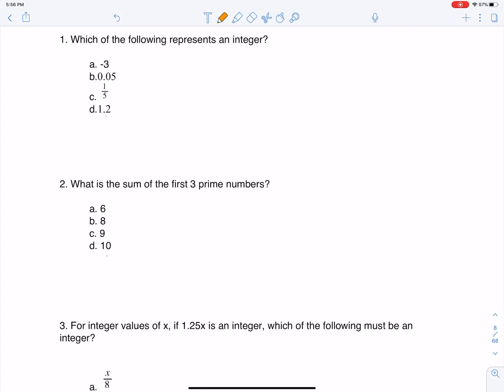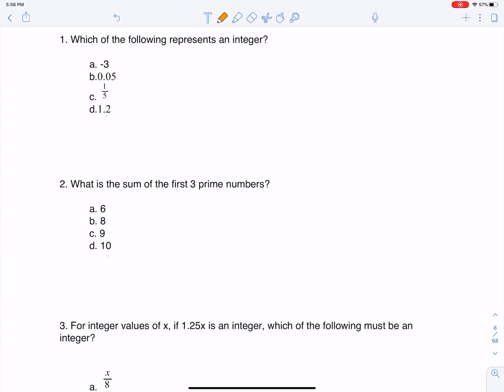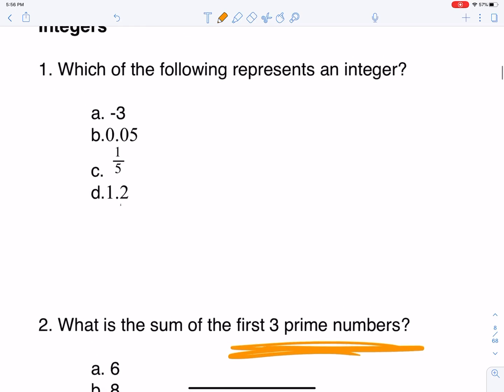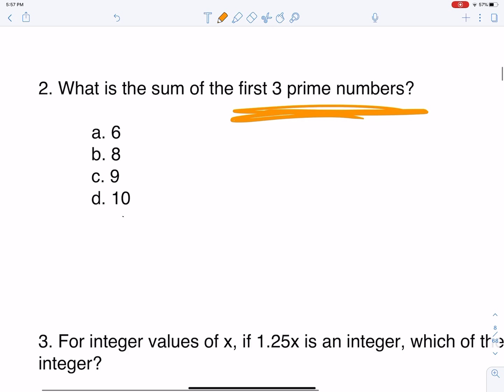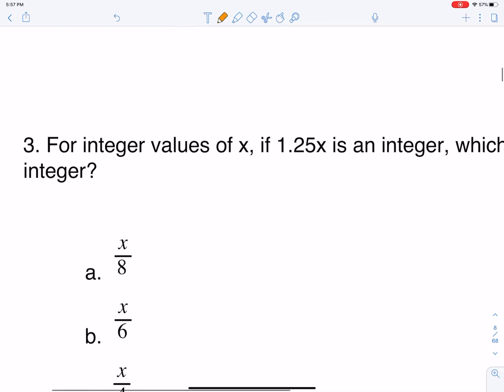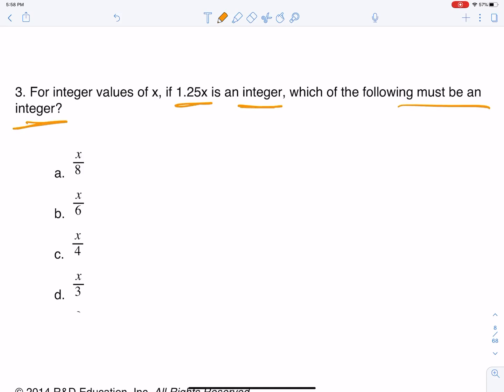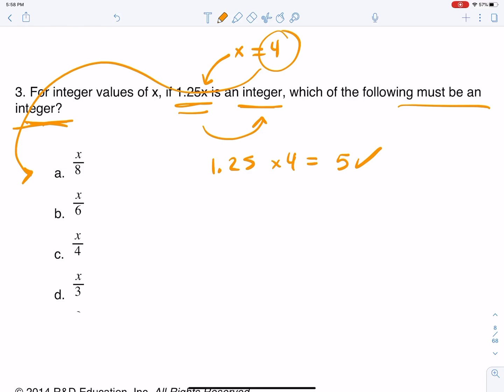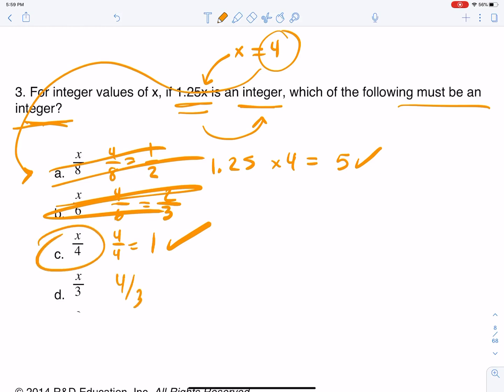Primes, Integers, and other Essential SAT Math Vocab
Since the SAT is literally 4 weeks away, I wanted to expand the ways that I can help all of you!

The idea behind these videos is to cover a new topic everyday, with each video covering *multiple* questions about each topic!

You have been showing me so much love and support on instagram, TikTok, and it has really inspired me to want to create more, so please let me know what you would like to see!